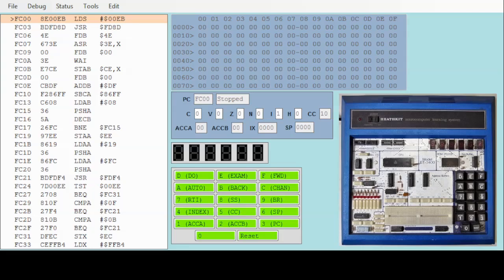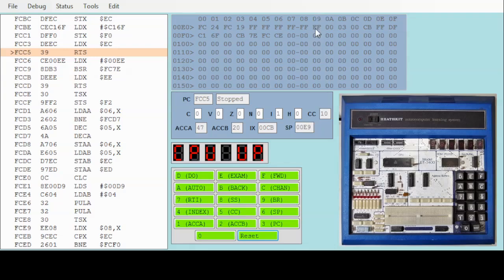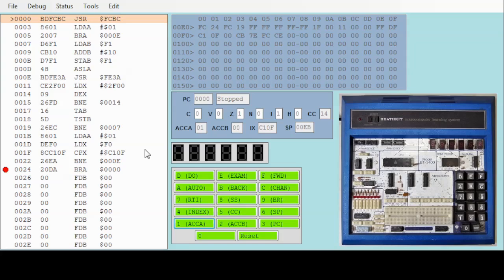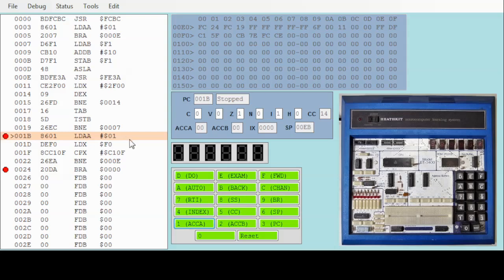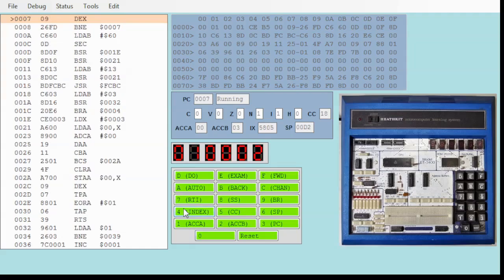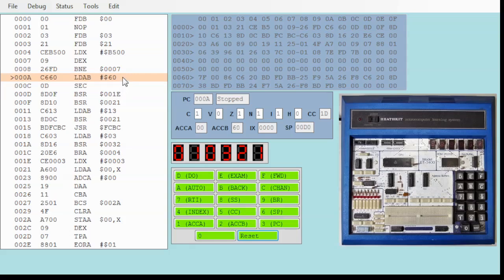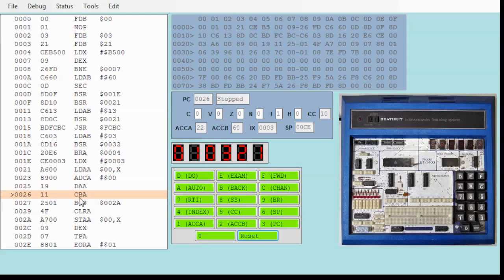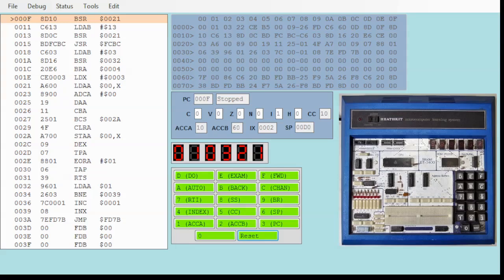AE#161 Motorola 6800 Machine Language Programming, Part 4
Time to learn about programming the Motorola 6800 Microprocessor. In this episode we dive in a little deeper into single instructions and entire programs

If you are interested in helping out the channel why not donate some of the old equipment you have?
Contact the channel at . Use this email for donation related messages only, all other comments should be left in the public comments section below.